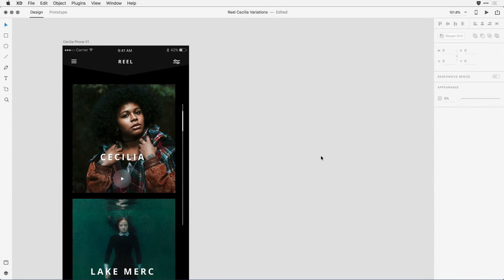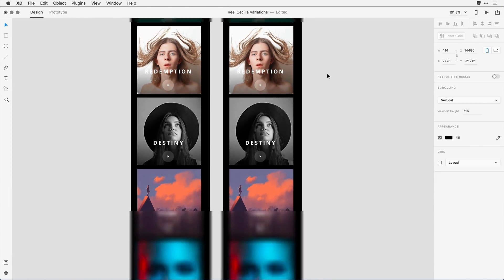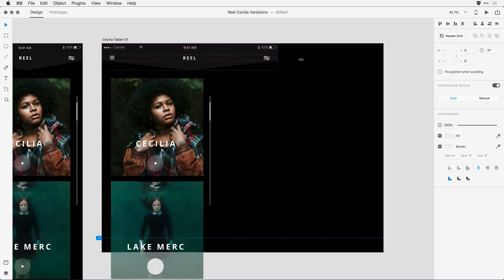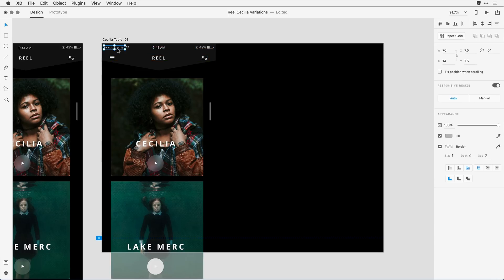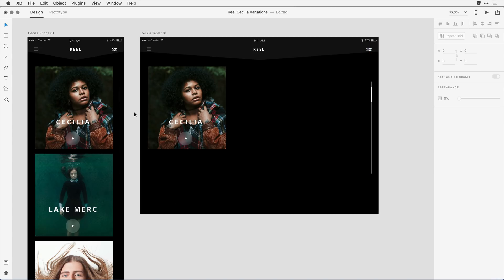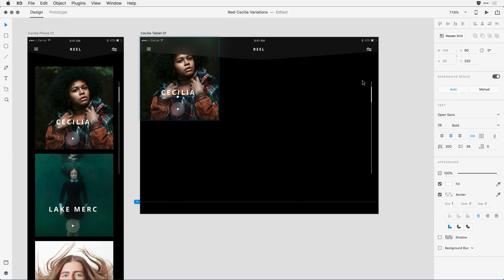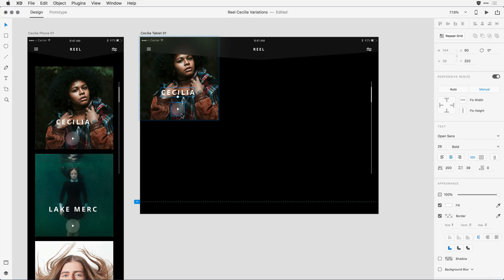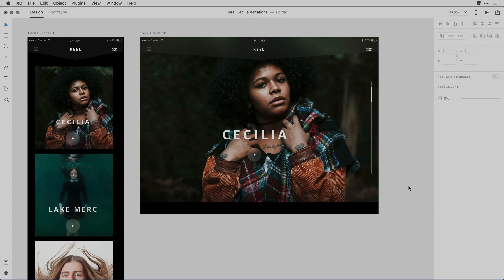Adobe XD September Update: Responsive Resize | Adobe Creative Cloud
Less steps to great design. Now its easier to design for multiple screen sizes and layouts in Adobe XD with Responsive Resize.